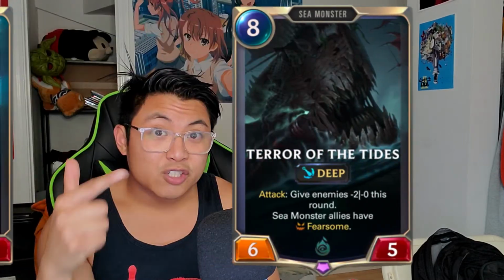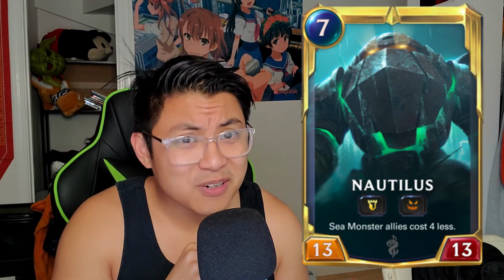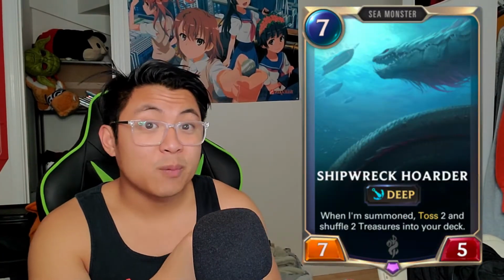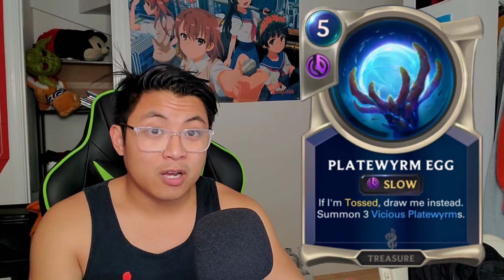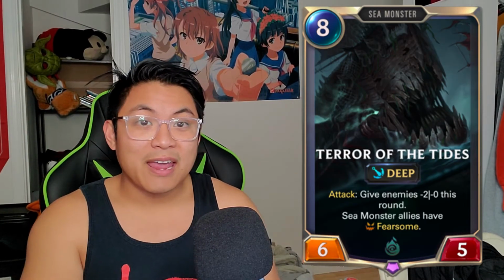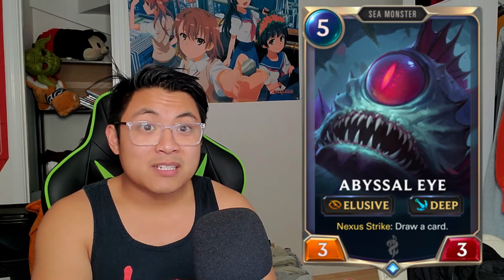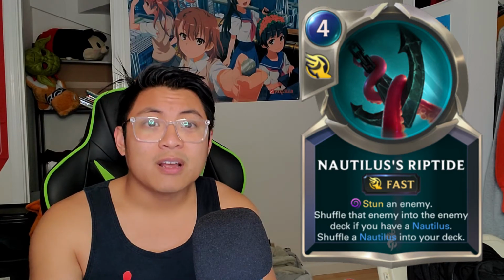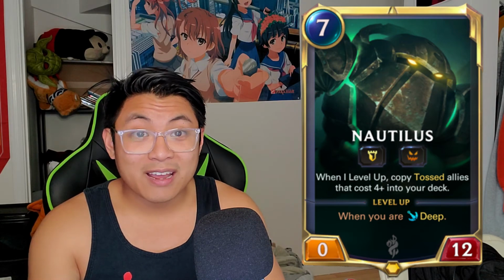Nauty Boy Gets In DEEP [Legends of Runeterra Champion Review]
Nautilus is one of the newest champions in the Bilgewater Expansion of Legends of Runeterra. Nautilus has brought friends within the Sea Monster Archtype that focus on thinning their deck until the only cards within it are the ones that matter. Deep focuses on having a deck with less than 15 cards within it and once that happens Nautilus can go wild as all DEEP cards will be upgraded and Nautilus will refill his deck along with become a 7 cost 13/13.